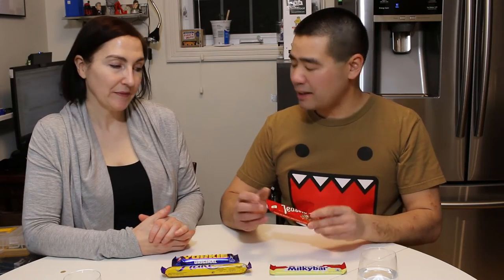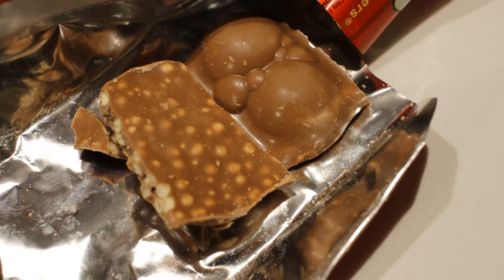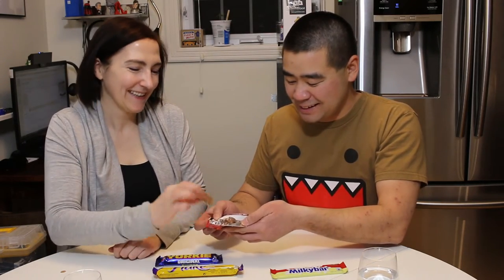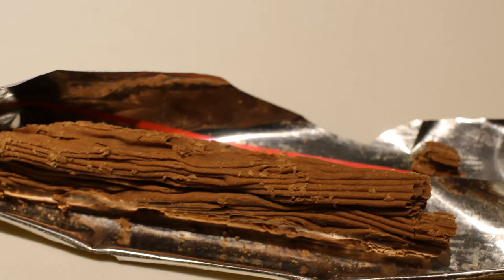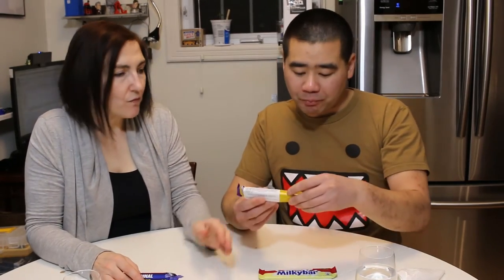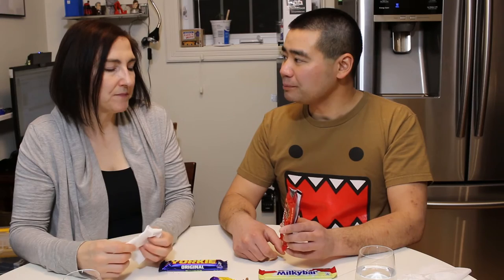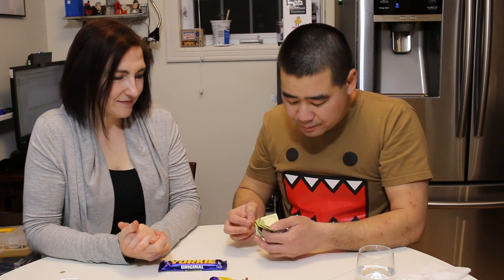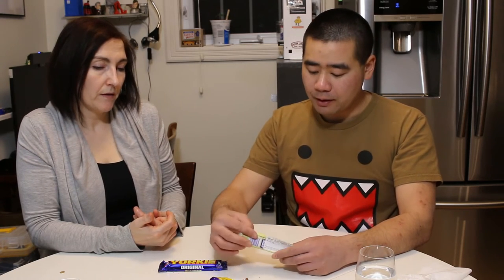Trying British Chocolate - Yorkie, Flake, Milkybar, Malteasers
In this video we try some well know British Chocolate bars.

Droo's Kitchen is my channel where I taste, try and cook different types of food!